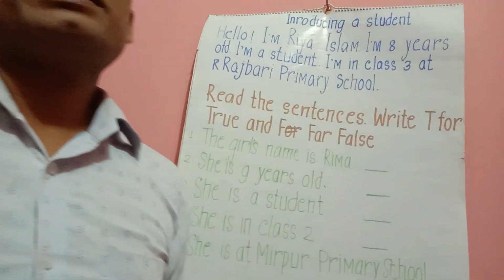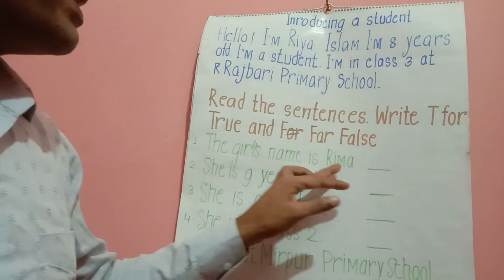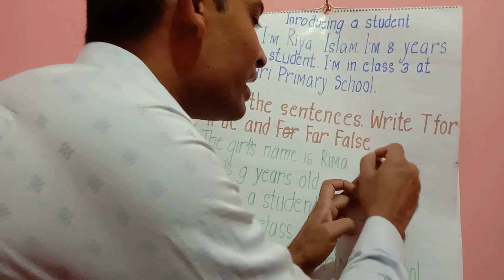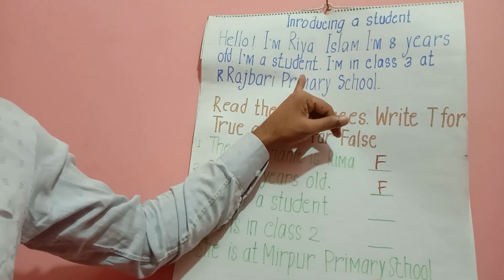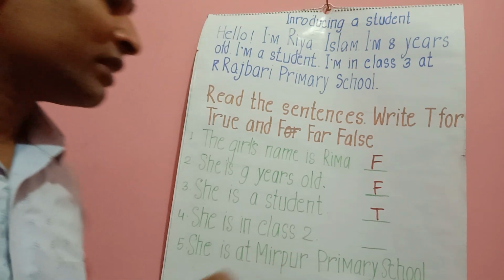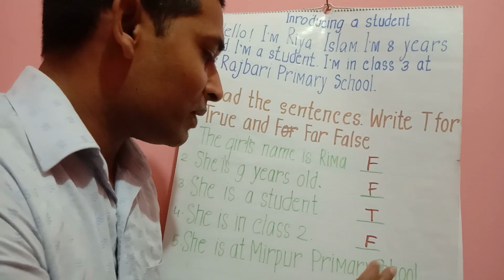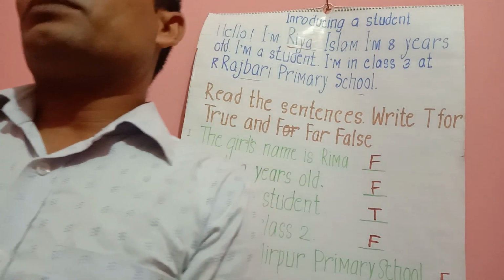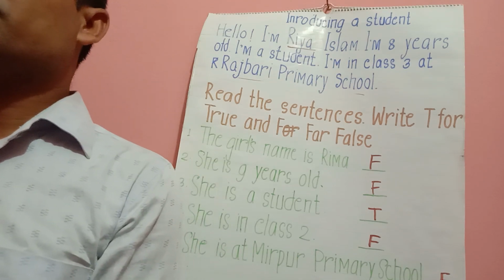English for class 3, How to introduce myself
Bengali Medium High School এ ৩য় শ্রেণির ছাত্রছাত্রীদের জন্য English, How to introduce myself
এর উপর আলোচনা।